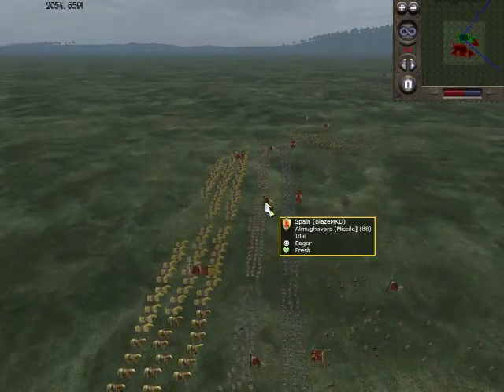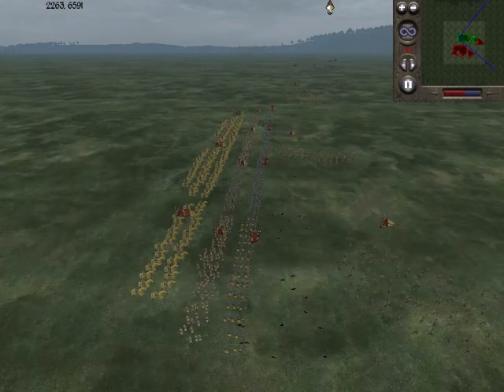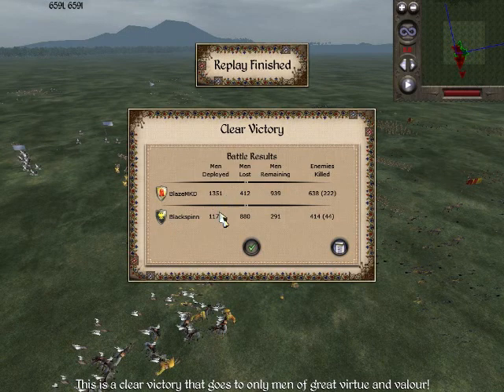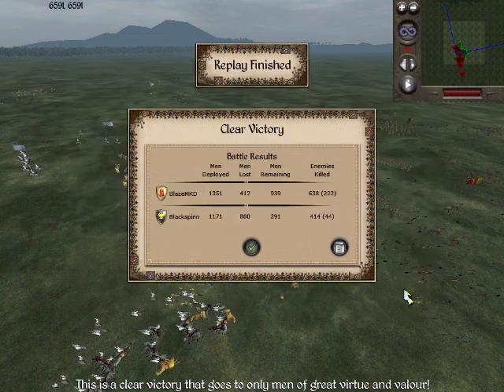Medieval 2 Total War Multiplayer Commentary Battle Spain vs Holy Roman Empire (High Period)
Medieval 2 Total War Online Commentary Battle: Spain vs The Holy Roman Empire

10k, high period, no rules. My army is composed of:

- 4 Pavise Crossbowmen
- 4 Dismounted Chilvaric Knights
- 2 Almughavas
- 2 Javelinmen
- 2 Jinets
- 2 Chilvaric Knights
- 1 General Bodyguard unit

Used FRAPS to capture it and Windows Live Movie Maker to edit it so it's nothing "fancy". My PC is also crappy so it affects the quality naturally.

P.S: Sorry for any typos.